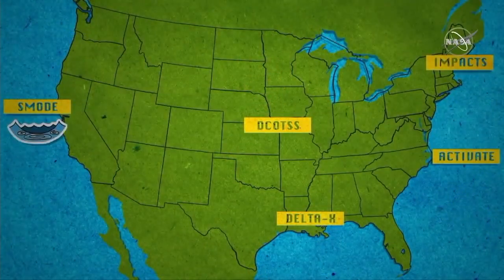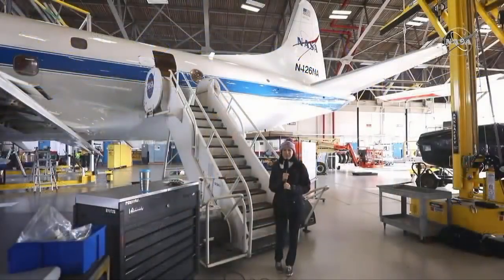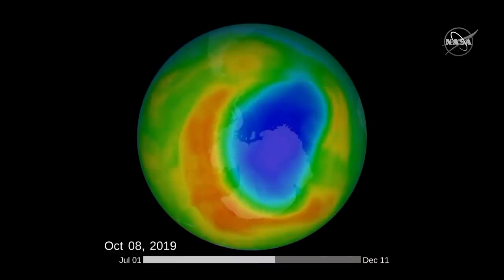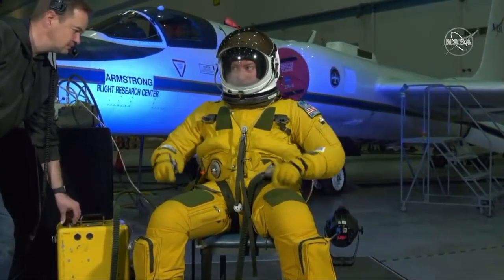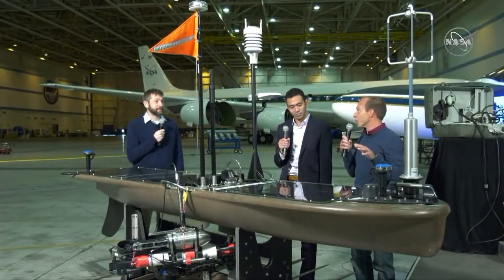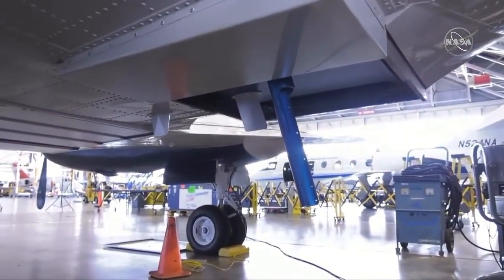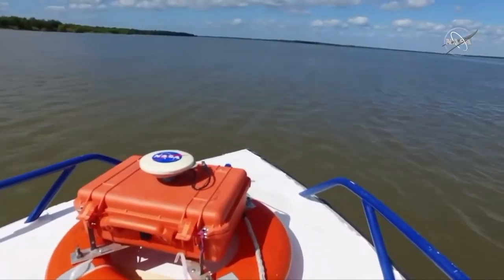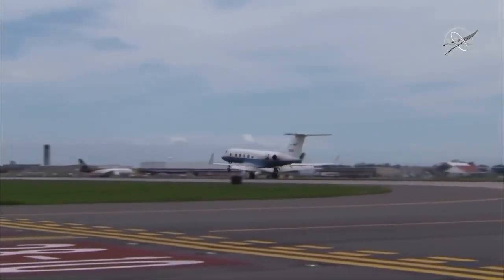Meet NASA's Earth Expeditions